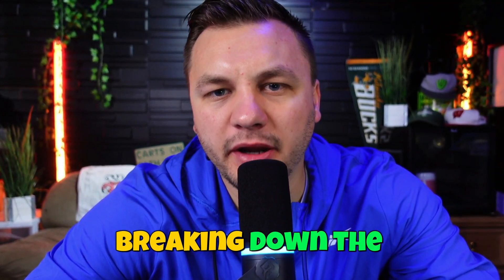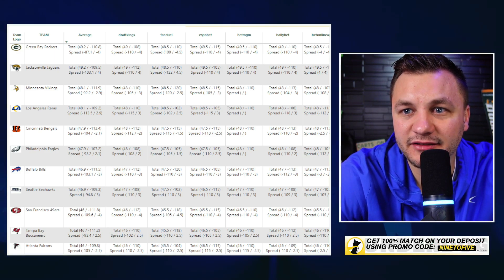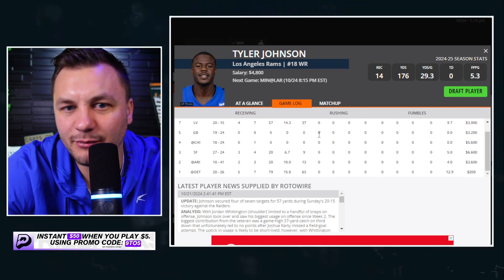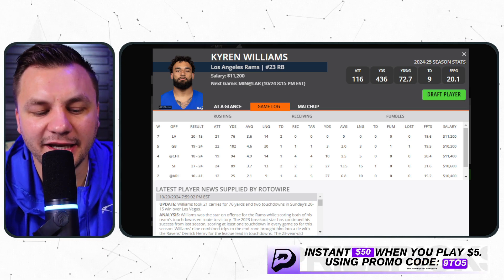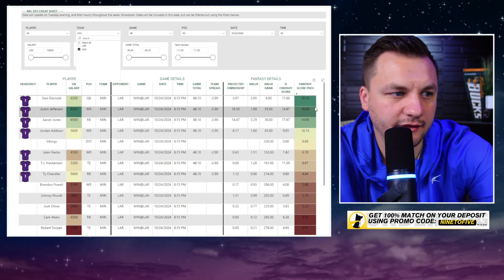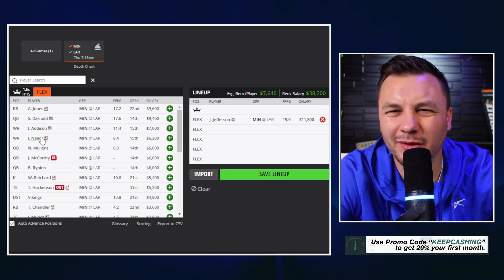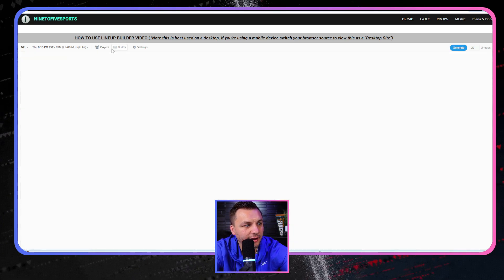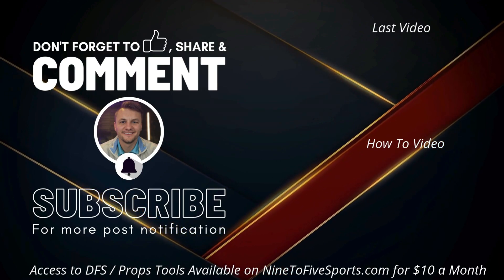NFL DFS: TNF [Core Plays, Values/Sleepers + Lineup Builder] - Minnesota Vikings vs LA Rams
Eric Polzin gives you his in-depth breakdown of the NFL DFS: TNF  [Core Plays, Values/Sleepers + Lineup Builder] - Minnesota Vikings vs LA RamsNFL DFS: TNF  [Core Plays, Values/Sleepers + Lineup Builder] - Minnesota Vikings vs LA Rams

"Today's Bets" Record Since 1/28/2023:
Win % = 60% (951/1590) *14 ties.